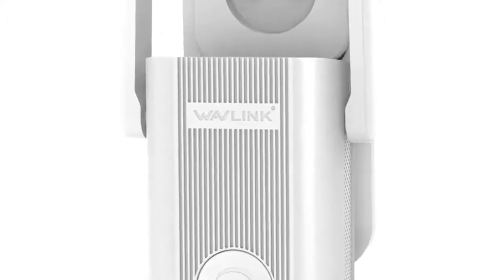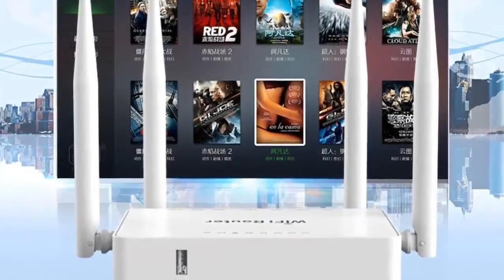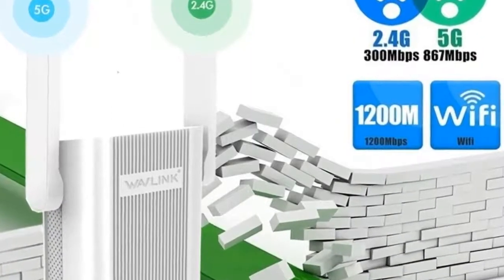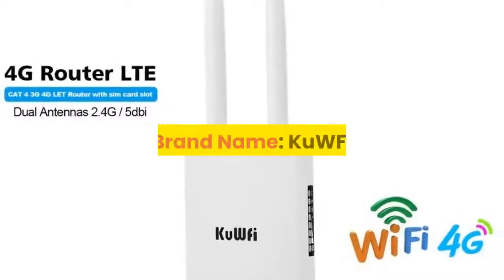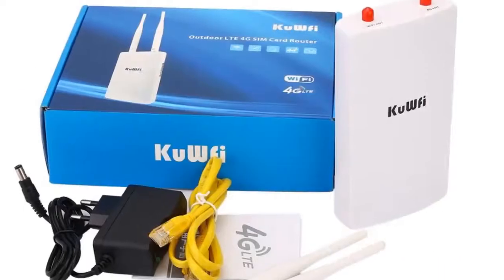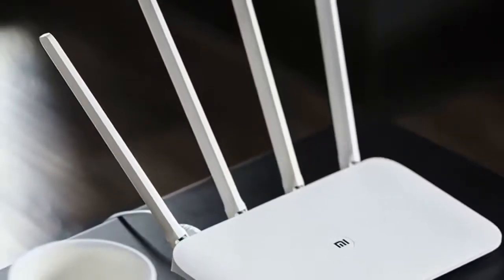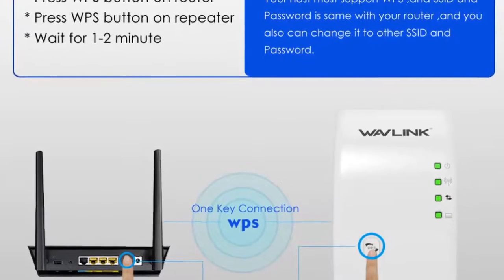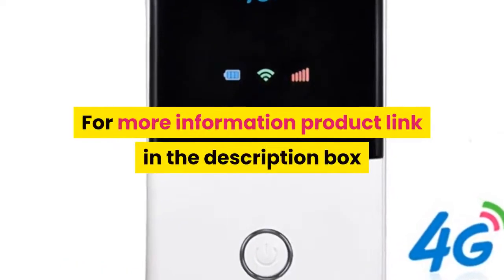Best 7 wireless router under 50$ 2020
1.Wireless WiFi Router For 3G 4G USB Modem
2.Wifi Repeater Router 300/1200Mbps Dual-Band
3.wifi Amplifier Repeater/Wireless Access Point
4.Waterproof Outdoor 4G CPE Router
5.Dual Band Dual Core 2.4G 5Ghz
6.Router Wifi Repeater Long Range
7.Wifi Router mini router 3G 4G Lte Wireless Portable

Description:
Original WE1626 Wireless WiFi Router For 3G 4G USB Modem With 4 External Antennas 802.11g 300Mbps openWRT/Omni II Access Point.
Wireless Wifi Repeater Router 300/1200Mbps Dual-Band 2.4/5G 4Antenna Wi-Fi Range Extender Wi Fi Routers Home Network Supplies.
Wavlink WiFi Range Extender Repeater 1200Mbps Signal Booster 2.4G + 5Ghz Dual Band wifi Amplifier Repeater/Wireless Access Point.
KuWFi Waterproof Outdoor 4G CPE Router 150Mbps CAT4 LTE Routers 3G/4G SIM Card WiFi Router for IP Camera/Outside WiFi Coverage.
Xiaomi Mi WIFI Router 4 WiFi Repeater 1167Mbps Dual Band Dual Core 2.4G 5Ghz 802.11ac Four Antennas APP Control Wireless Routers.
Wavlink N300 Original Wi fi Repeater 300Mbps Mini Wireless N Router Wifi Repeater Long Range Extender Booster UK EU US AU Plug.
TIANJIE 4G Wifi Router mini router 3G 4G Lte Wireless Portable Pocket wi fi Mobile Hotspot Car Wi-fi Router With Sim Card Slot.

Product Feature.
MT7620N CPU, 580Mhz, powerful performance and work stably.
Support IEEE 802.11b,IEEE 802.11g,IEEE 802.11n wireless network protocol.
Support IEEE 802.3,IEEE 802.3u standard.
Wireless rate up to 300Mbps.
One push to rest mode.